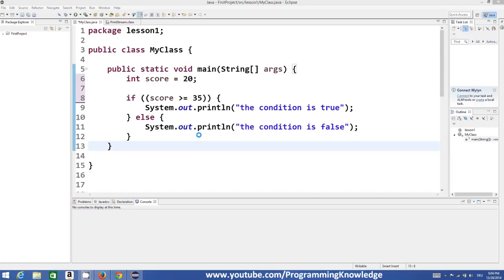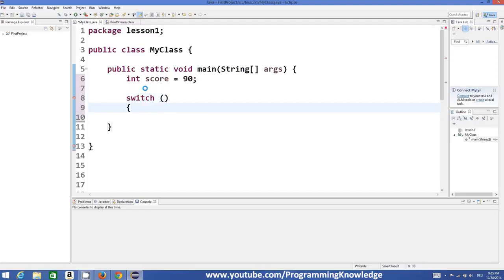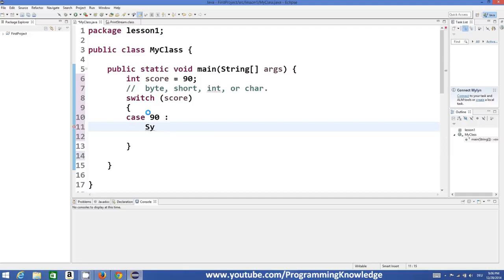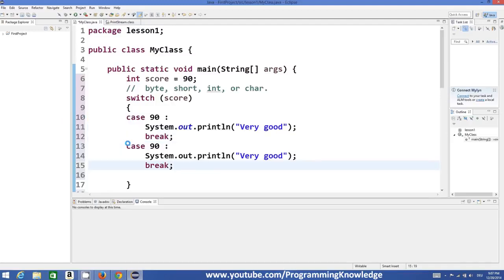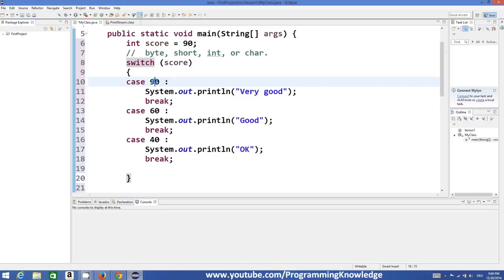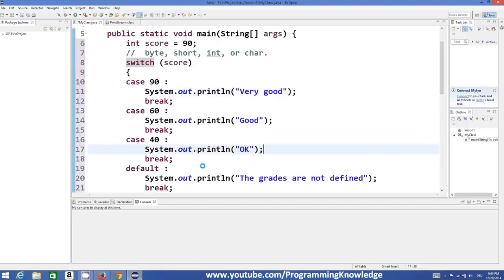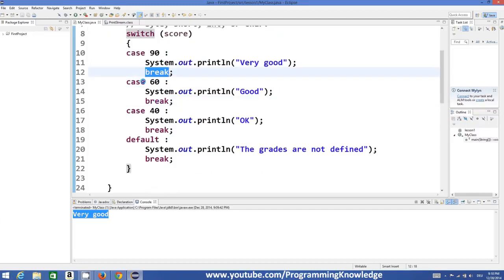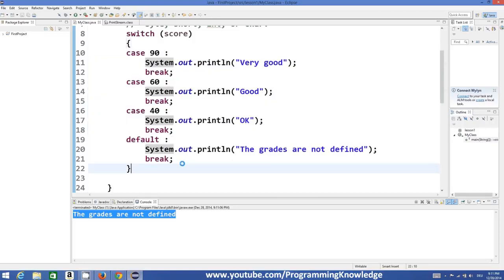Java Tutorial For Beginners - 8 switch Statement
Here we learn How Switch Statements works in Java programming